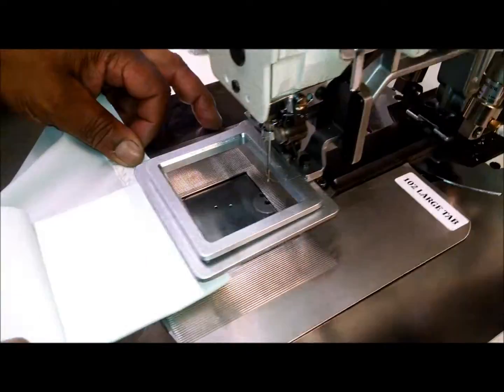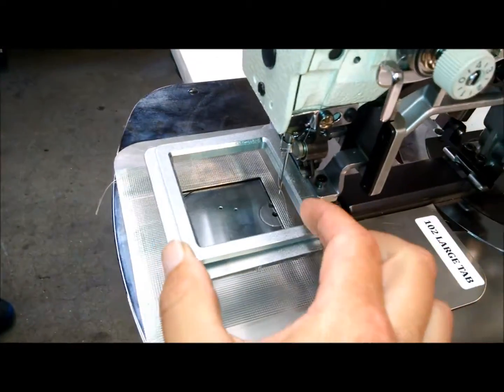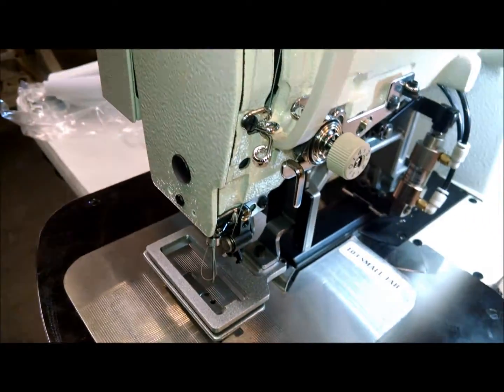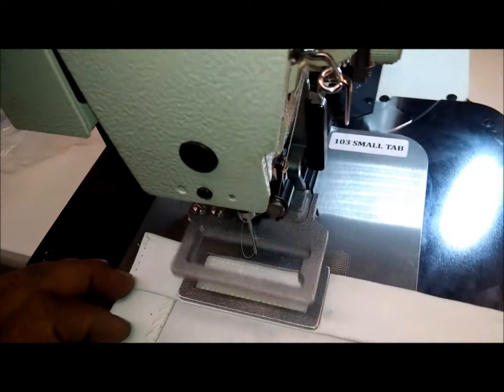KE434 DRAPERY PLASTIC TABS CHANGING CLAMPS